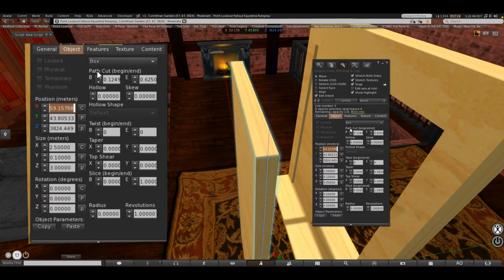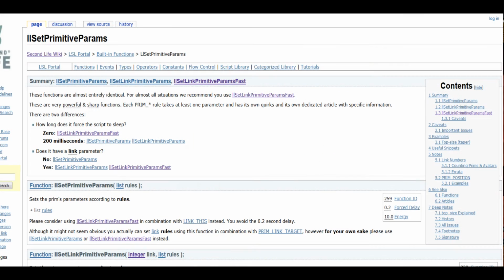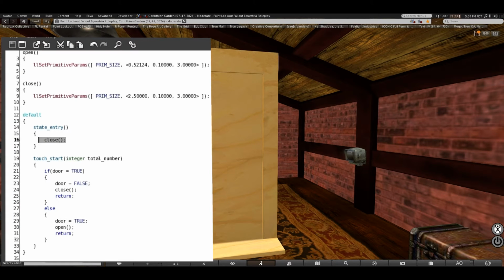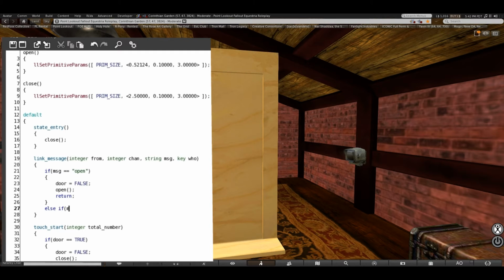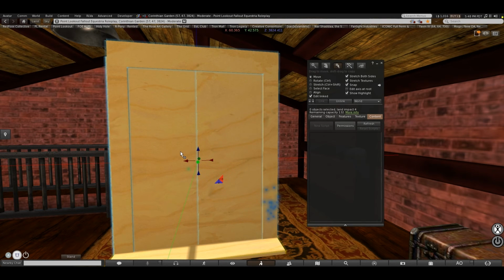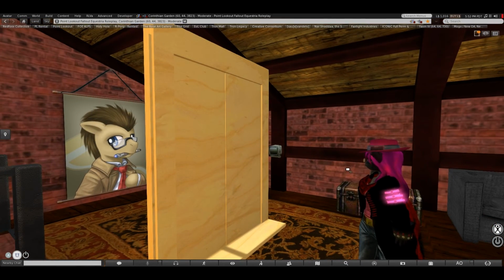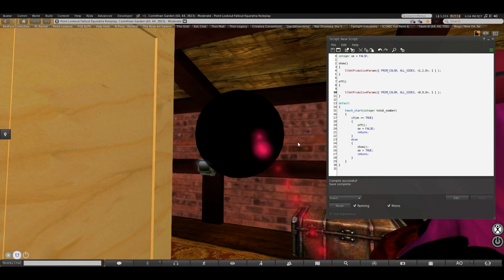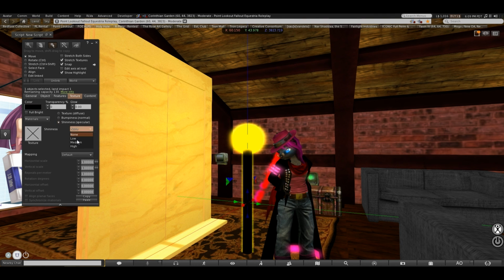Learn Linden Scripting Language (LSL) Pt: 4 - Collission, Link Message, Pim Size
This weeks Freebie

This week we make a sci-fi style automatic sliding door..

To do this we explore the following commands..
llSetPrimParams
 Prim Size
llMessageLinked

We also explore light settings, work on debugging and play with collision detection